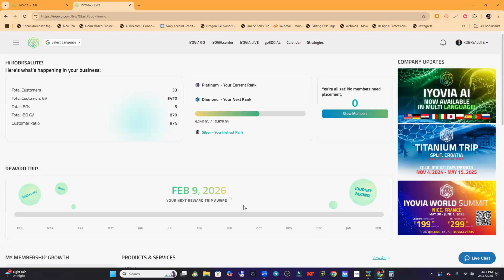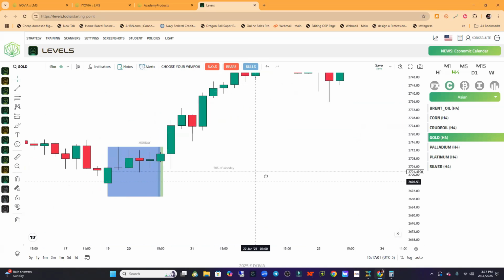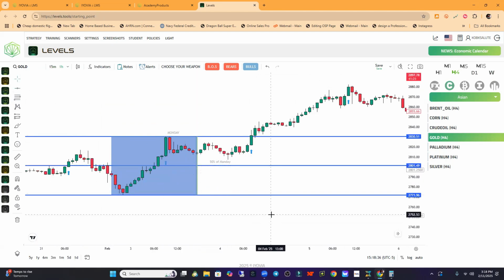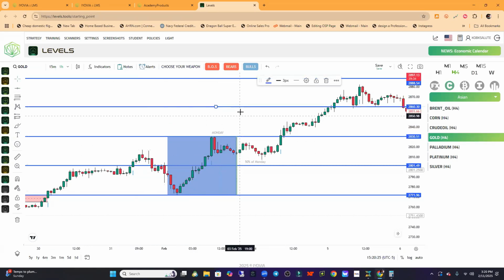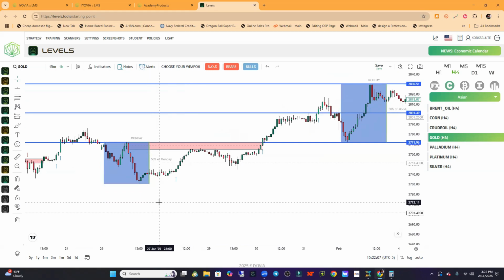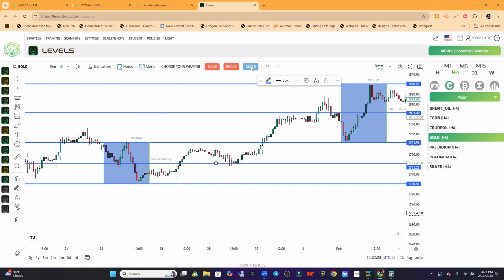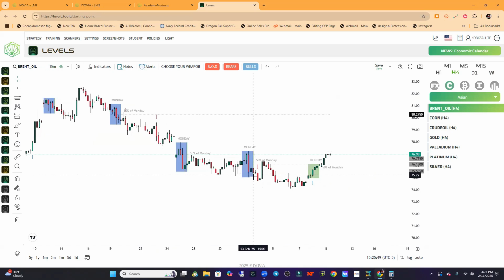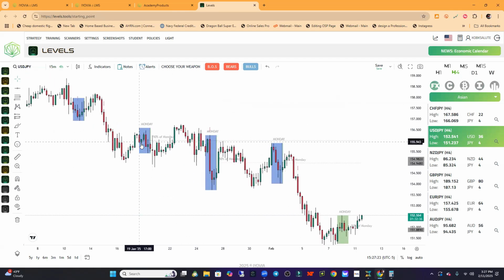Monday Box Overview